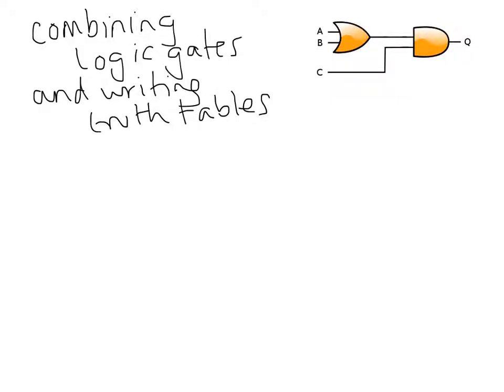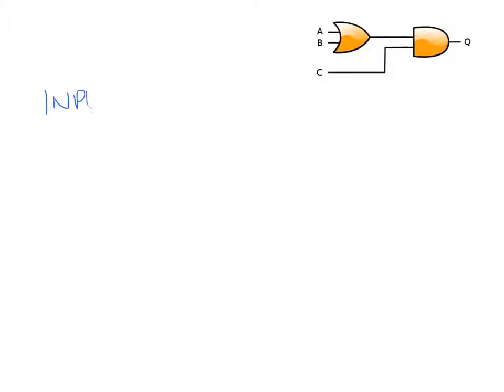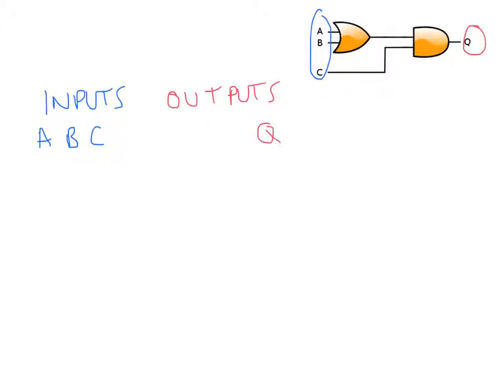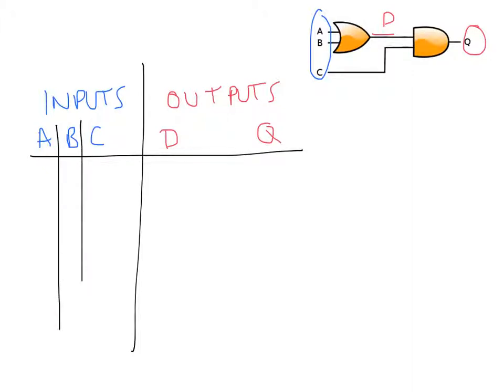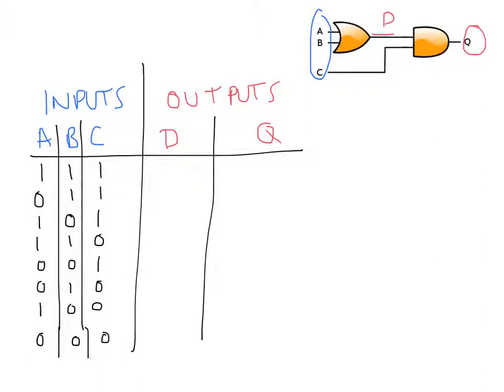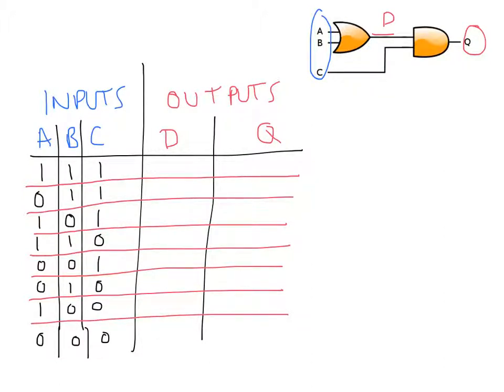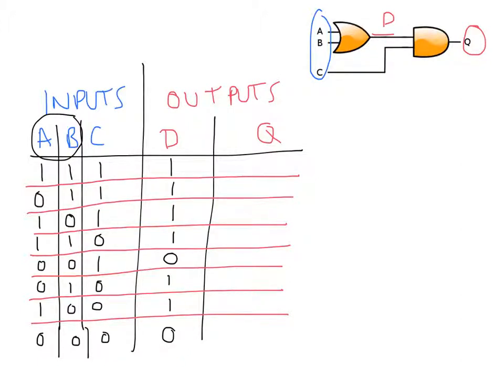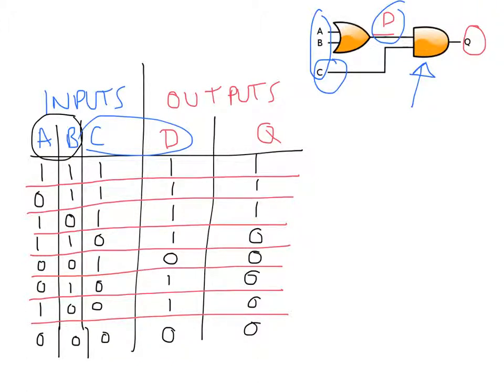Truth tables for multiple logic gates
Explain everything description of how to draw a truth table.